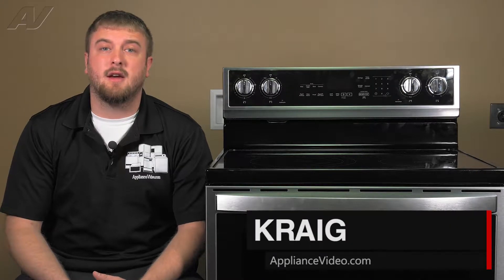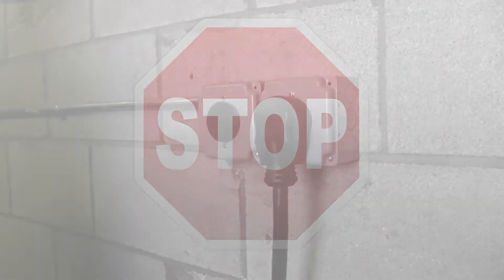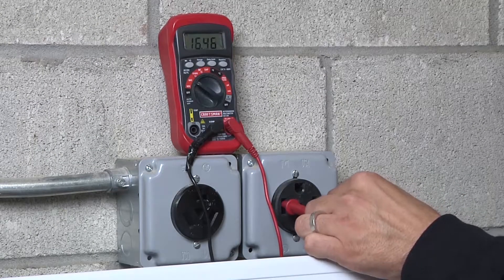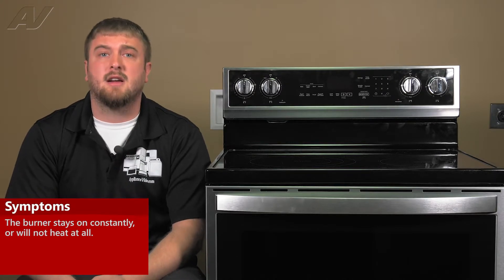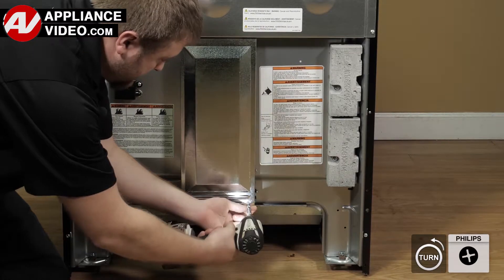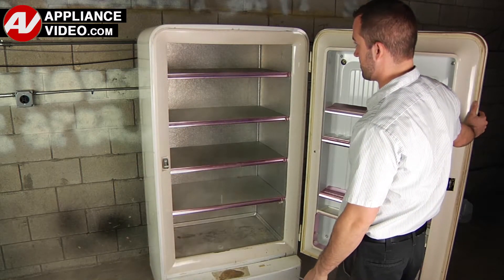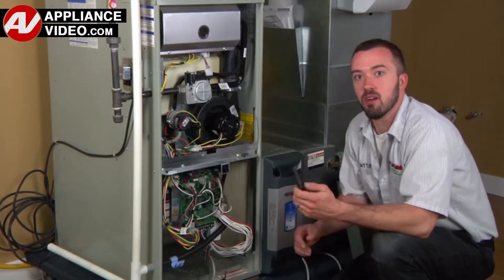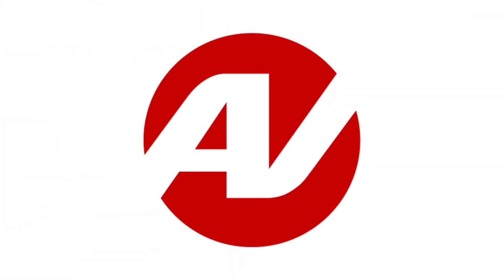Whirlpool Stove - Element Stays On - Single Burner Infinite Switch Repair and Diagnostic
This is a preview of a video that shows you how to Diagnose and Repair a *WFE975H0HZ1 Whirlpool Stove W10911303 Single Burner Infinite Switch*
*Symptoms may include:* Element Stays On or Element will not heat